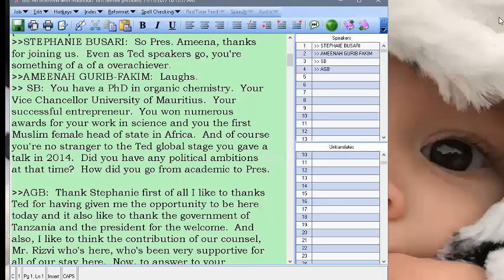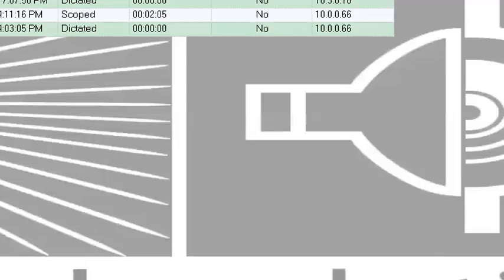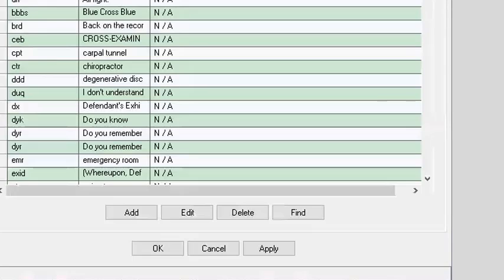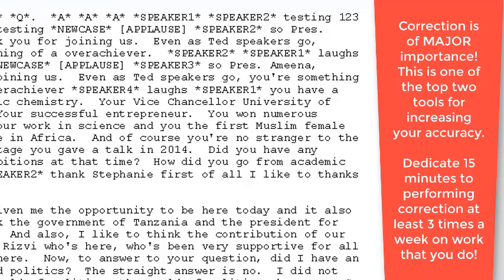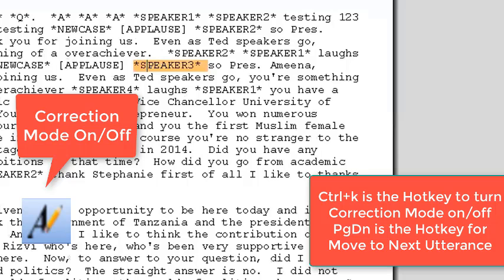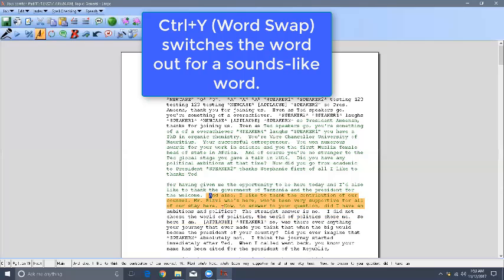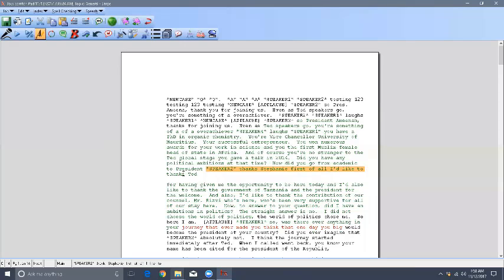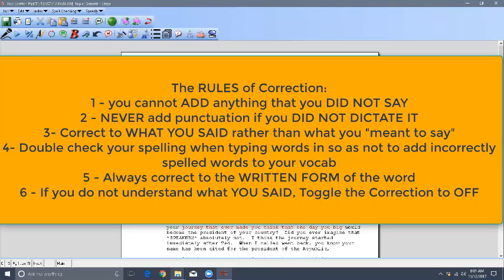SpeechCART Class on Correction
12 NOV 2017
Instructor #1 Michelle Guilbeau, VP of AudioScribe, Nuance Liason
Instructor #2 Adria Theriot, President of AudioScribe and founder of ACE